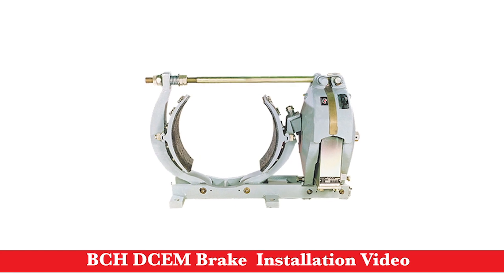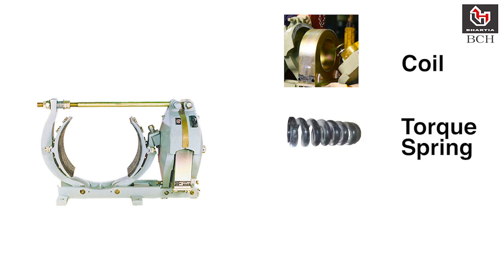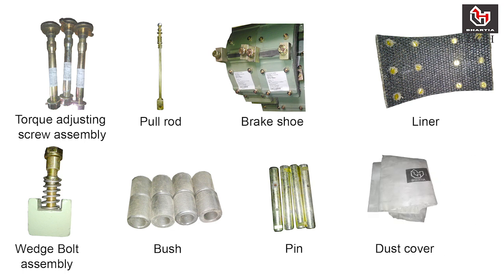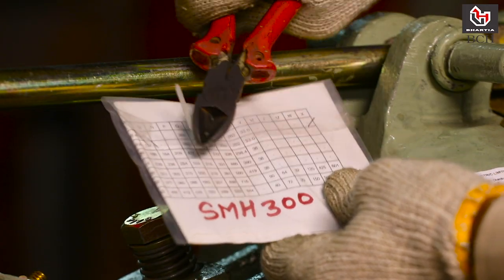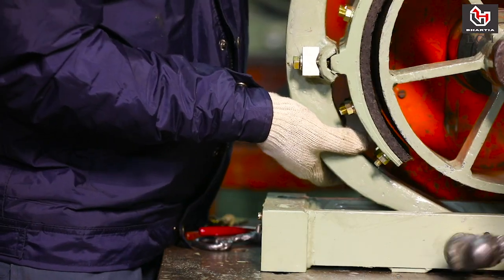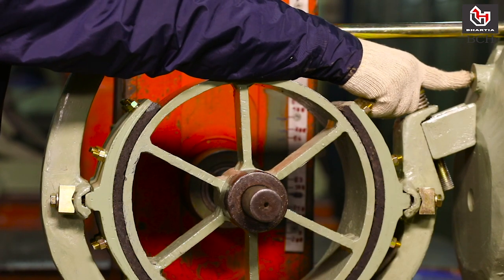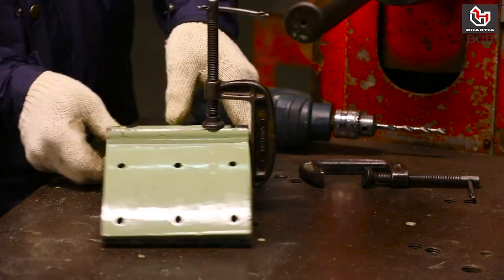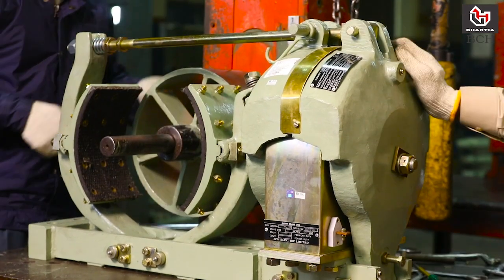BCH DC Electromagnetic Brake Installation & Maintenance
BCH DC Electromagnetic Brakes are used mainly in Electrical Overhead Travelling (EOT) Cranes, Hoist, Conveyor, Material handling machines etc. in Steel, Thermal & Hydroelectric Power, Oil refineries, Gas plants, Mining, Sugar, Ports & Shipyards.
In this video, you will learn the application, functions and installation of BCH DC Brake and it will also help in understanding about general maintenance of brakes like replacement of Brake shoe & coils etc.
BCH DC Electromagnetic brakes has huge installation base in India and considered to be the best DC Brake, designed for “Fail-safe” operation, which means that in case of sudden power failure, brake will operate instantly to stop the moving load